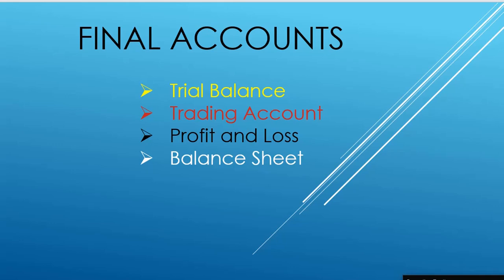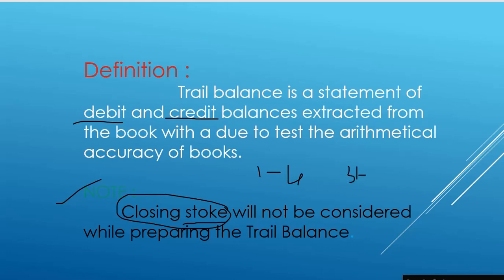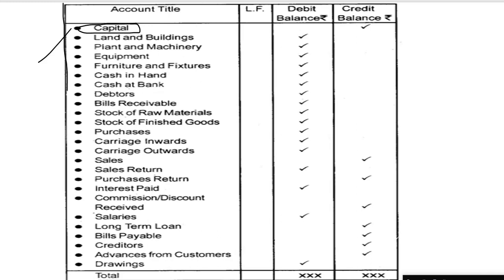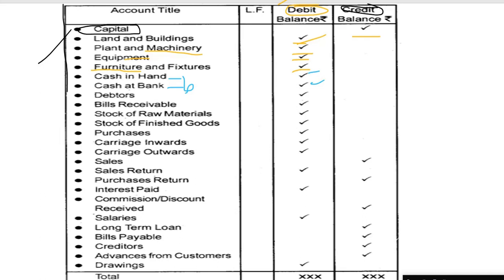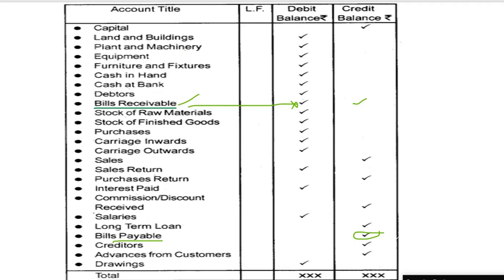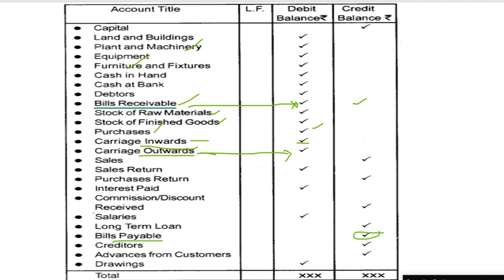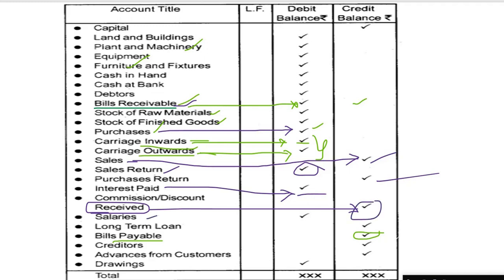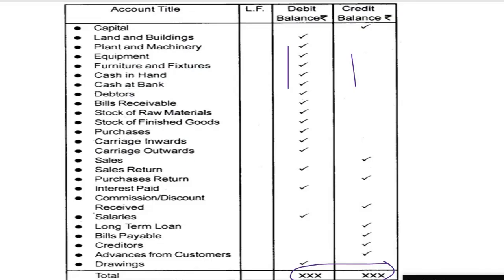Trail Balance Introduction